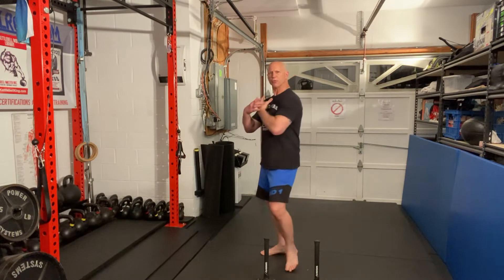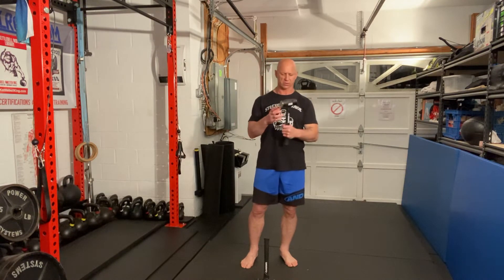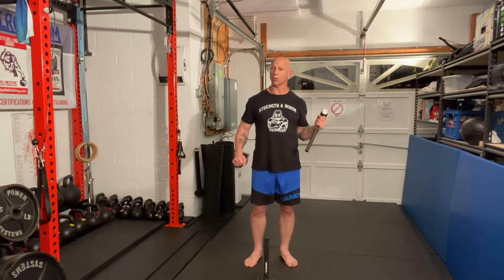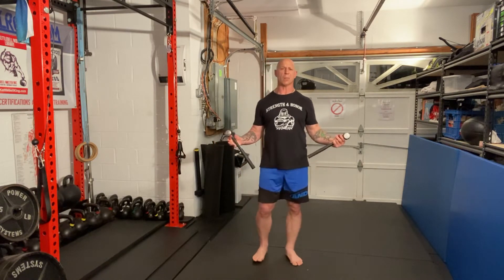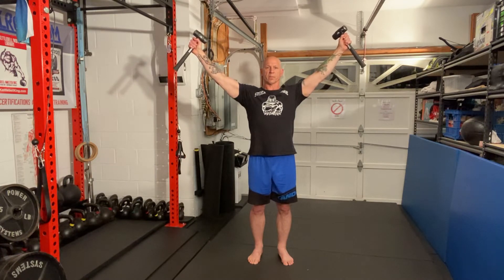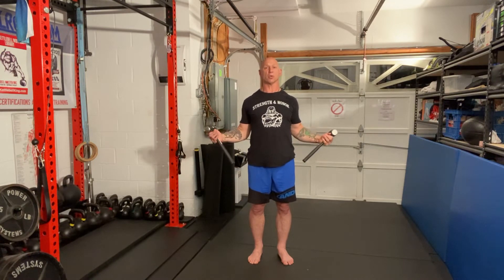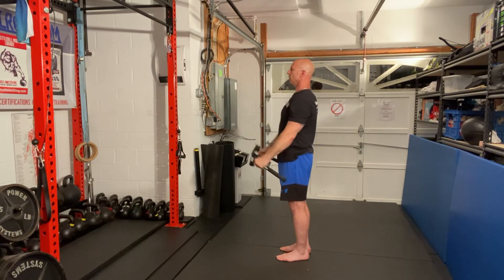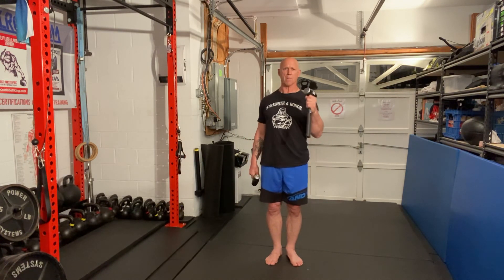Trainer Hack: The IYT for Thoracic Strength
Thoracic Hack #1: The IYT Move
We have an epidemic in our country. Neck, shoulder and back pain are often linked to poor posture. If these areas are weak, the issue will persist. Grab a pair of sledgehammers or dumbbells and let’s hammer this issue out.
Strength and Honor!
Check out Master Phil on YouTube, Rumble and MegaloRamblercom. Workout and training videos available on Philross.com and BurnAlong.